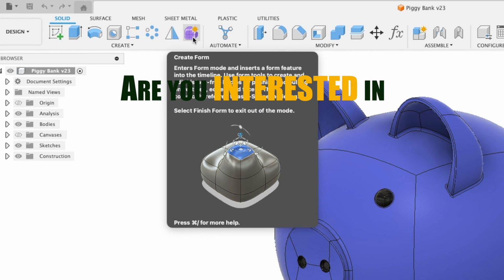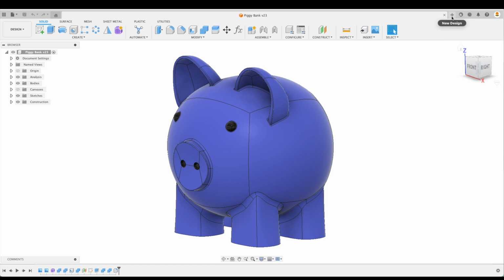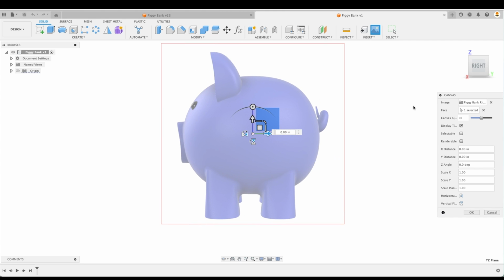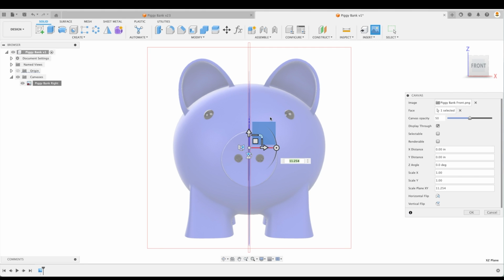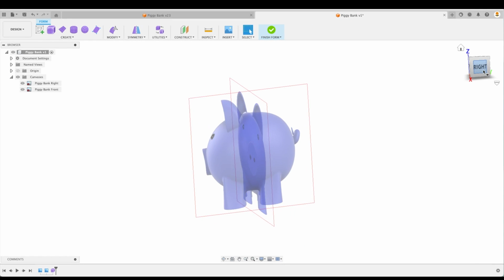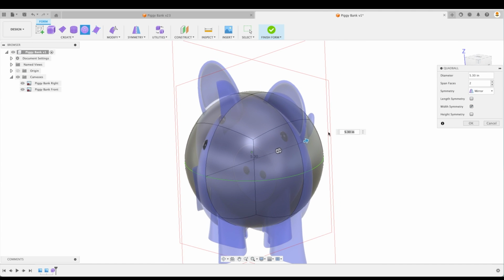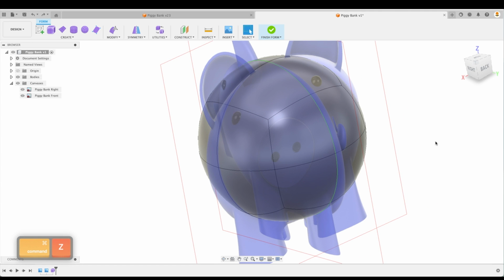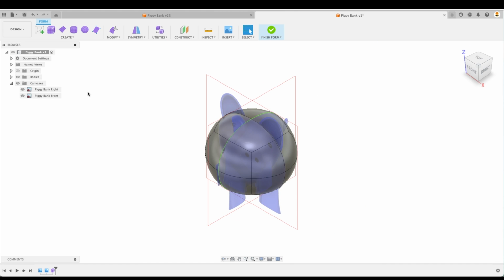Autodesk Fusion 360 - (1/4) Form T-Spline Modeling Fundamentals For Beginners - Lesson 13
Are you interested in or have you ever tried learning Form or T-Spline modeling in Fusion 360, but found it difficult? In this multi-part series of tutorials, you will learn the fundamentals of Form modeling, how to input, calibrate, and manipulate a canvas, create basic, intermediate, and complex easily, and then finish a project that can be printed on a 3D printer.

- Memberships
- Discounts, Specials, and Freebies
- Support Us

You will learn the following:

00:00 - Start
01:24 - Explain what is form or t-spline modeling
02:43 - Create a new design03:25 - Import images
05:20 - Insert canvas images
06:35 - How to calibrate your image
09:53 - Start making our form already!
14:31 - Faces, edges, and vertices in our form design